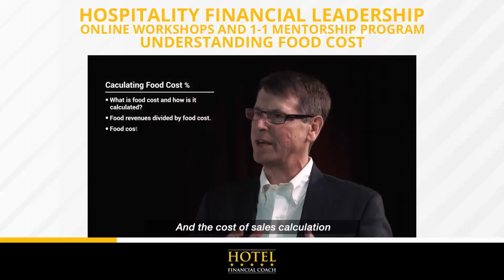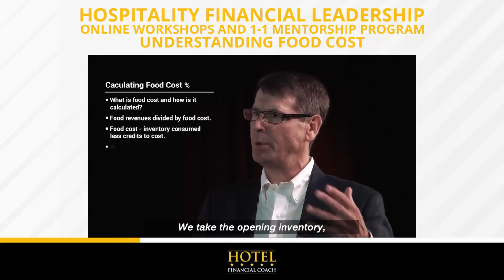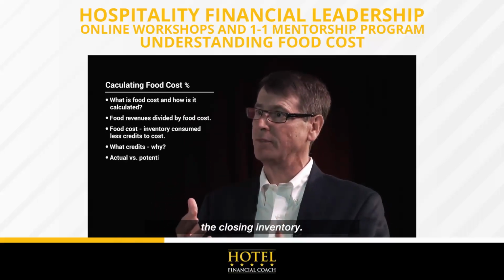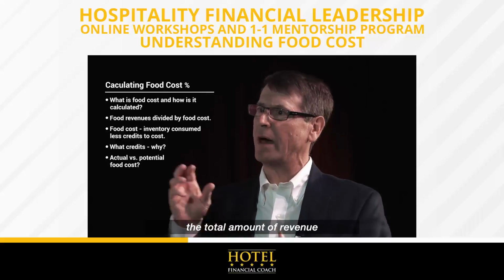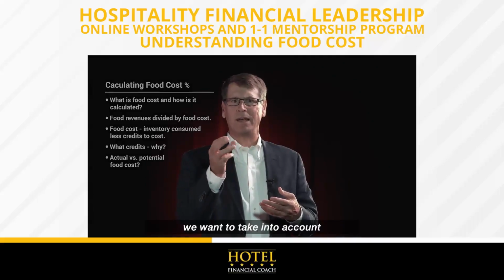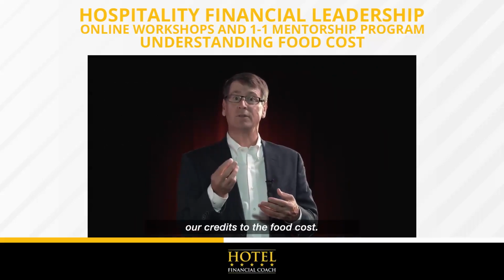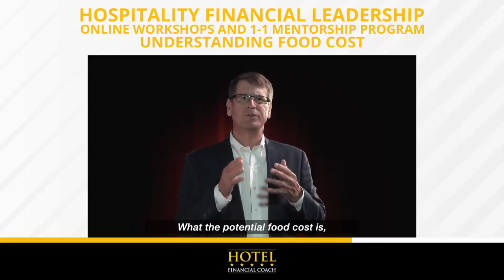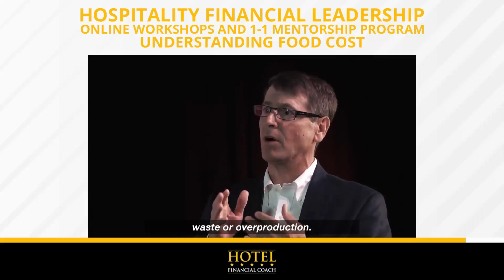Understanding Food Cost Calculations in a Hotel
😊 It's Not Accounting - It's Business Thinking & It's Not the Hard Part of Hospitality!!! How can I help you?
 and get your copy of my free financial leadership guidebook, The Seven Secrets, and sign up for my free weekly leadership articles. Pro tip – Self Educate & read over 200 of my past articles on the Coaches website blog. 😊
Book your free call today & find out how I can help you with my mentorship program, online workshops, video course, consulting, and asset management program. My calendar.